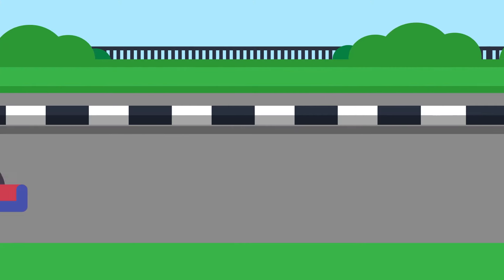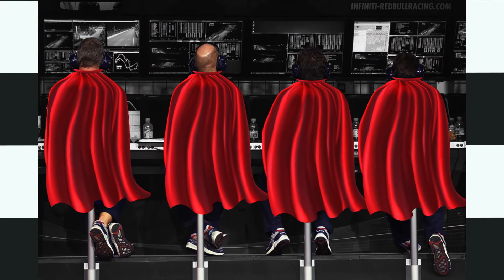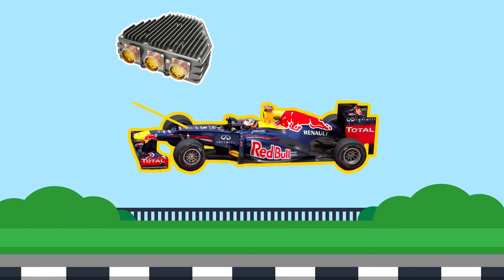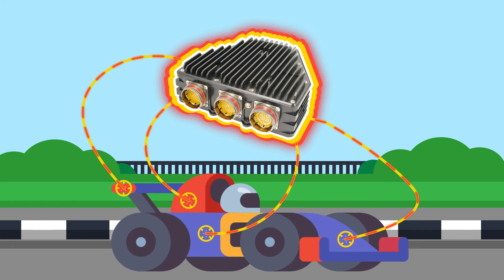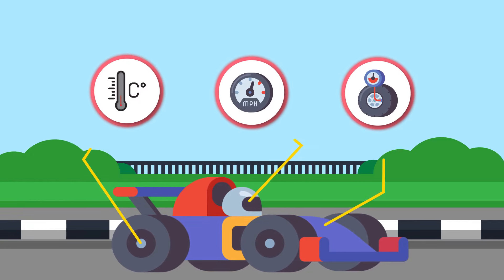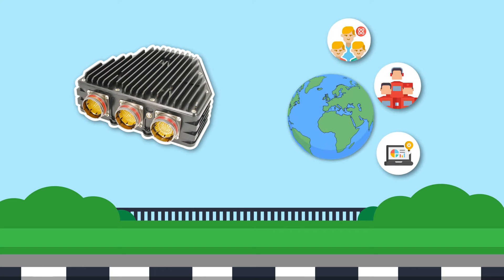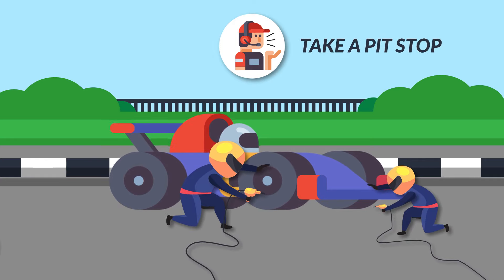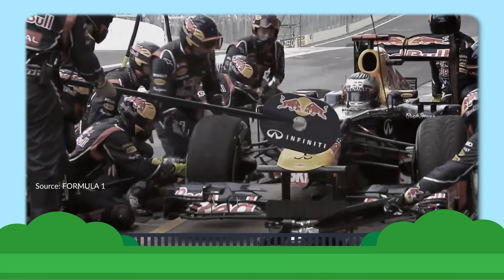What Drives Formula 1? It's not just racers - it's also data.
During the 2012 Brazilian Grand Prix, Sebastian Vettel was in the running to win the World Championship for the 3rd time. However, during this decisive race, Vettel’s car was hit from the back early on.

If this were any other sport, the competition would have been over. However, Vettel’s analysts and engineers swooped in the moment the impact occurred. Teams of analysts spanning across continents work together in real-time on data analytics to churn out insights and solutions.

So, let’s dive into how Data Analytics was used to help Sebastian Vettel clinch his 3rd Championship.